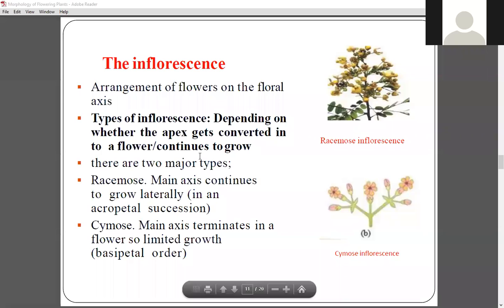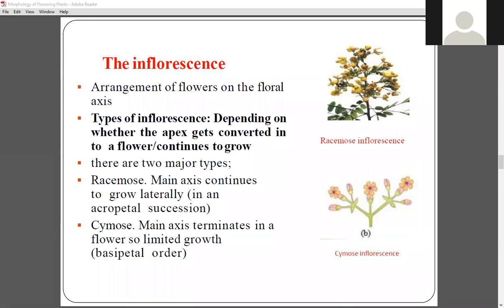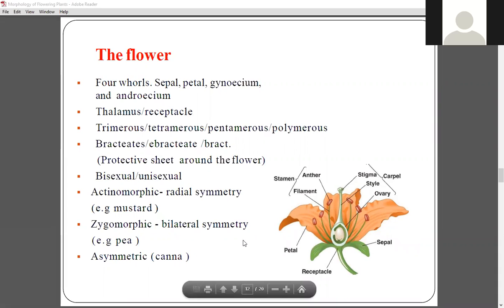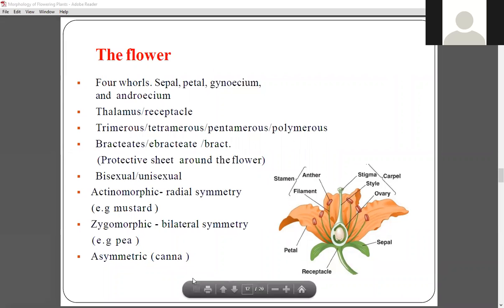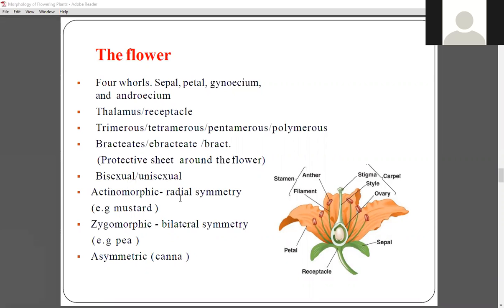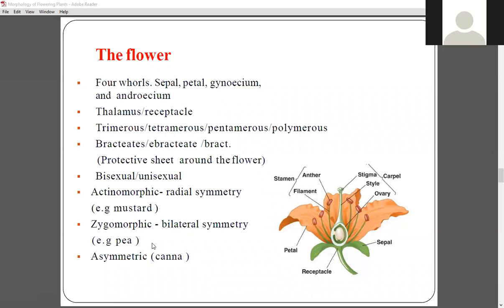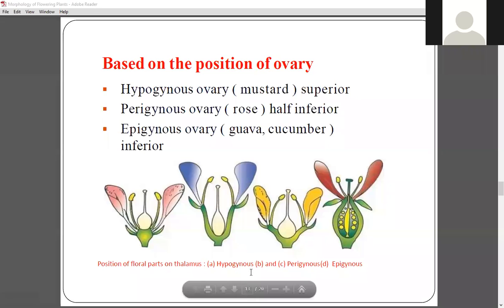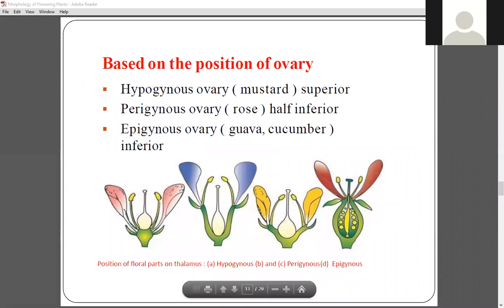NCERT | Class11 | Biology | Ch-5 Morphology of Flowering plants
Ch-5 - Morphology of Flowering plants
Topic - Introduction, Typical flower, Inflorescence, Position of ovaries